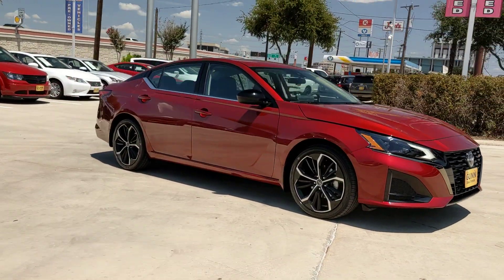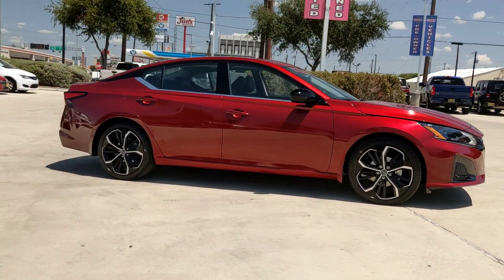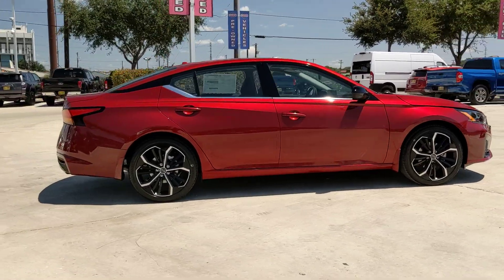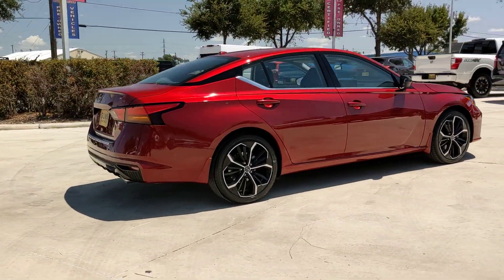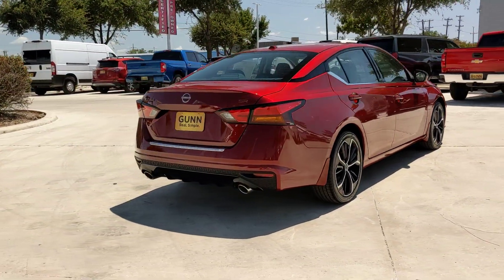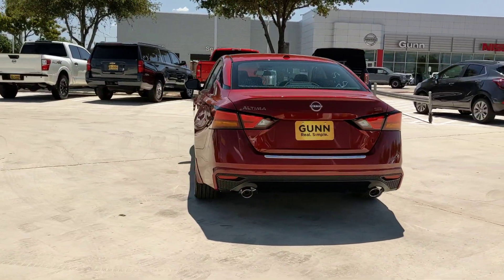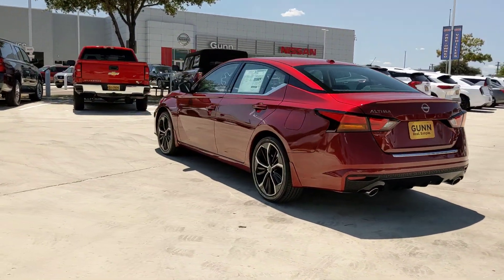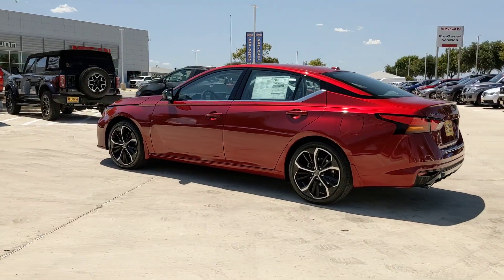2023 Nissan Altima San Antonio, Austin, Houston, New Braunfels, Helotes, TX N231323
Scarlet Ember Tintcoat New 2023 Nissan Altima 2.5 SR available in San Antonio, Texas at Gunn Nissan. Servicing the Austin, Houston, New Braunfels, Helotes, TX area.

Gunn Nissan
12838 San Predro